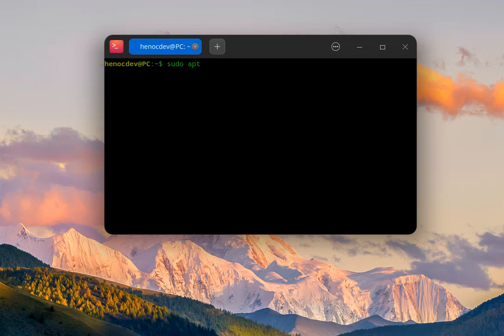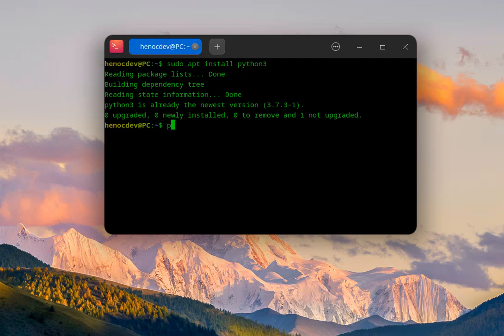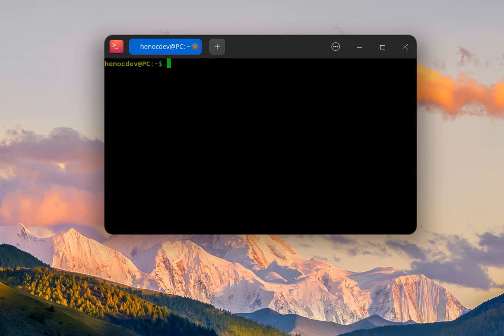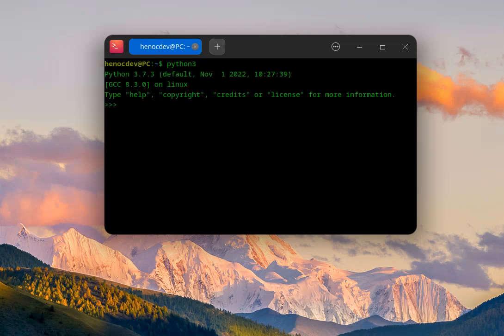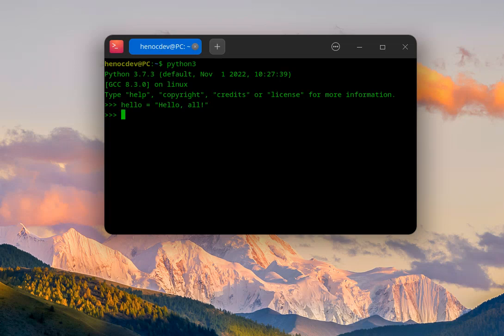Class #002 Python 3: Setting up your Linux environment!! (December 2023)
In this video we check how to prepare your Linux environment for Python coding.